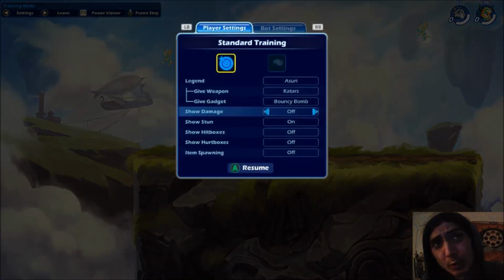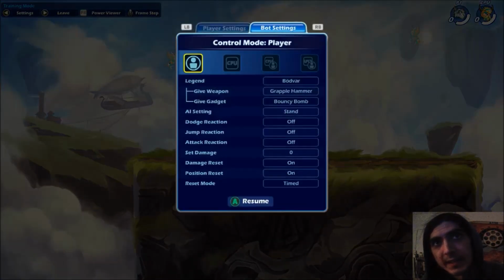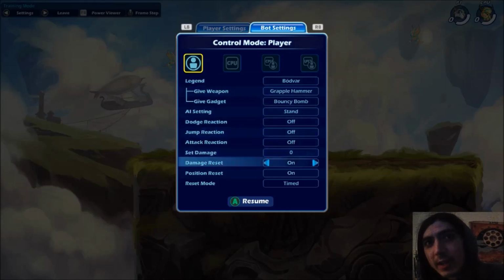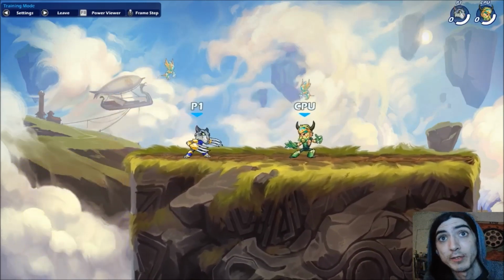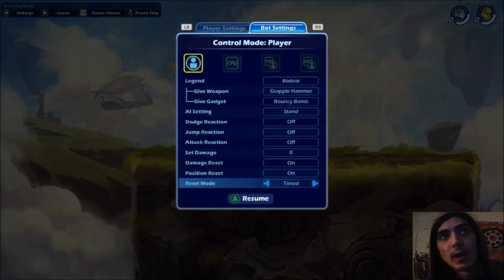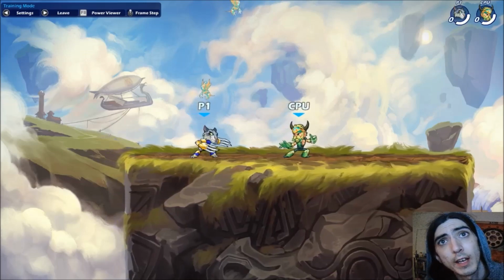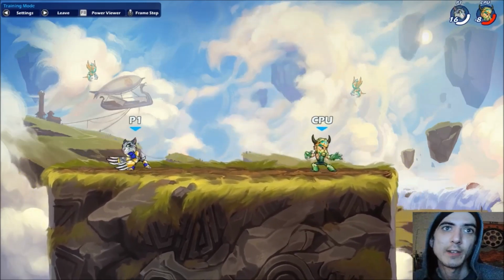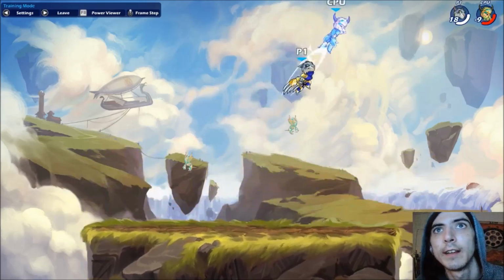Katar Guide - Combos & Strings (Brawlhalla)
Sparing, Analysis, and In House Tournaments

Combos:
SLight, dash DLight 1:33
SLight, NLight 3:13
SLight, dash NLight 3:52
DAir, DLight 4:02
SAir, DLight 4:45

Strings:
NLight, DLight 5:12
NLight, Rec 5:36
DLight, Rec 6:23
DLight, DAir 6:32

Dodge Punishes & Reads 7:35
Neutral & Gameplan 12:44
Off Stage 14:38